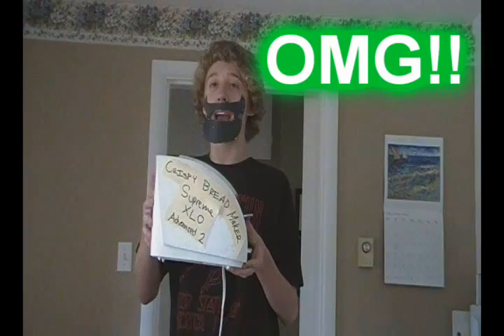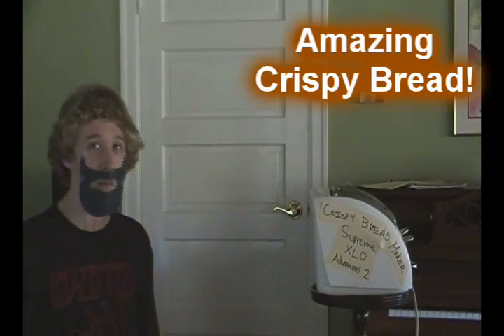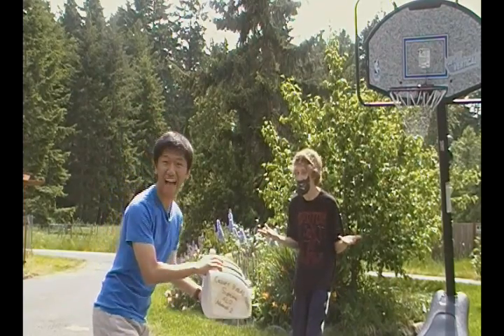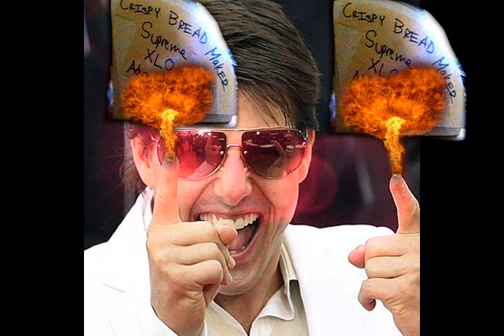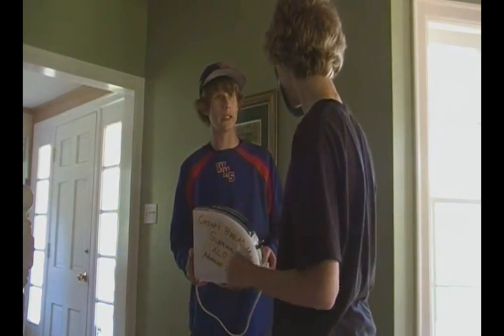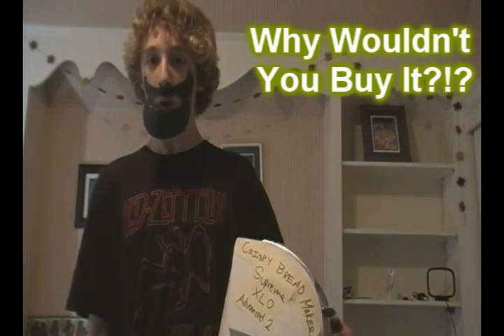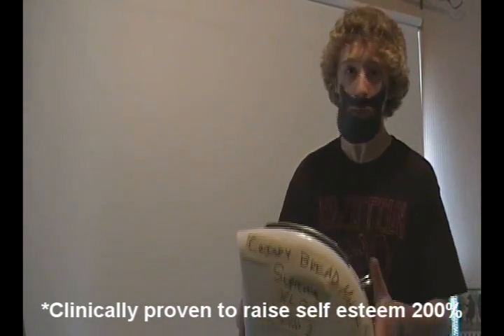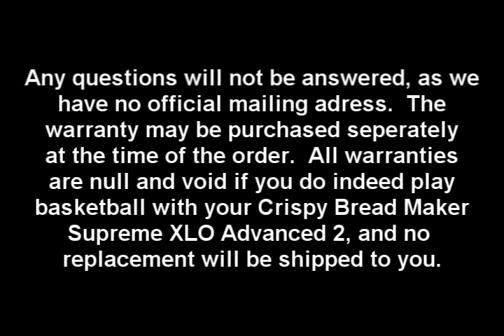Crispy Bread Maker Supreme XLO Advanced 2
Another Ad! used for English Class. Crispy Bread. and incase you were wondering, the toaster did get destroyed, and is now in the landfill.